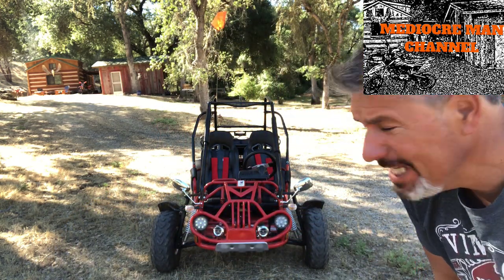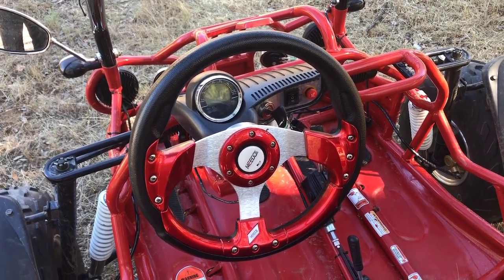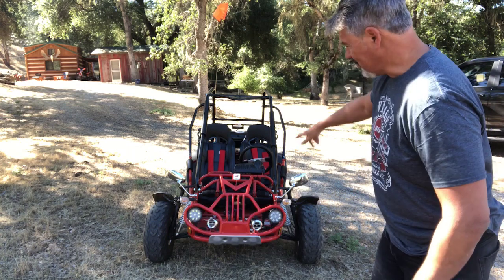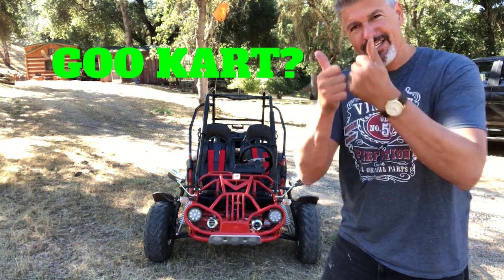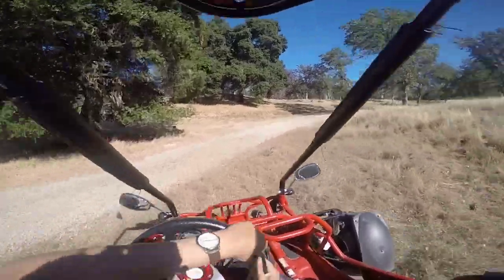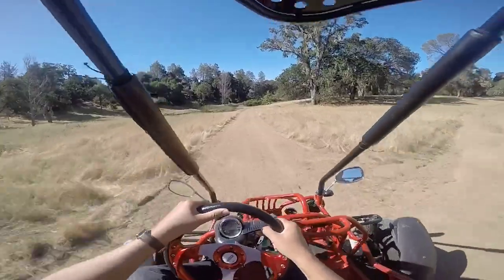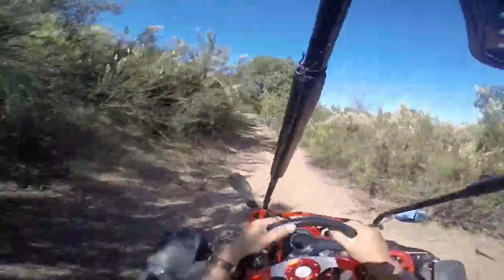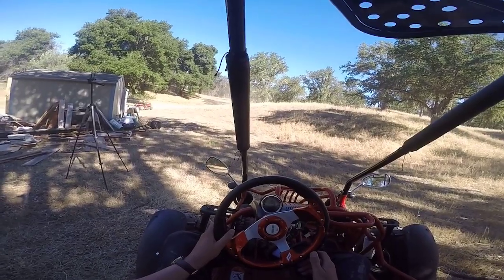Trailmaster 150 XRX Review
Review of the Trailmaster 150 XRX Go Kart & XRS Go Kart Buggy, with go pro footage driving the Go Kart Buggy on trails and ranch. Why it fits tall adult riders and young teens also. Top 5 things I love about it.